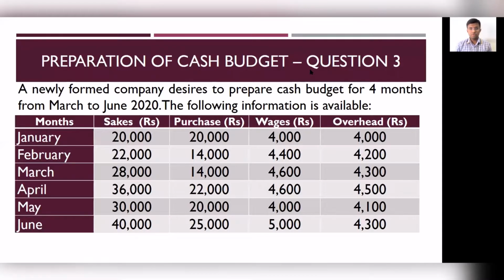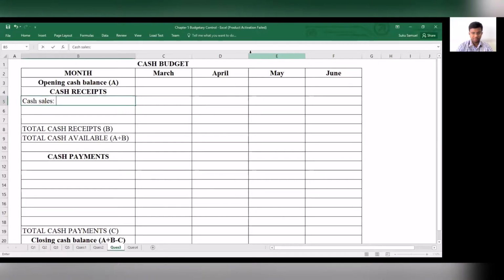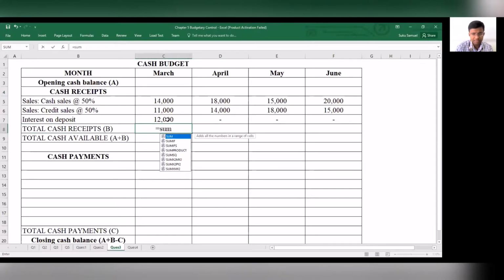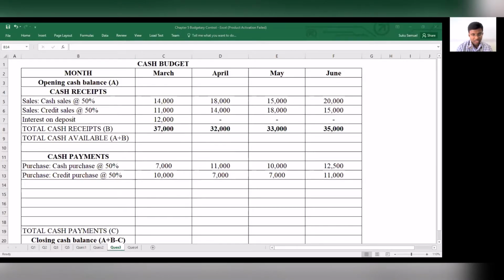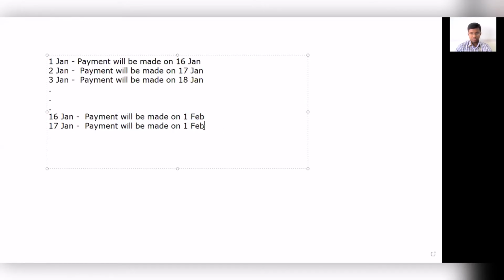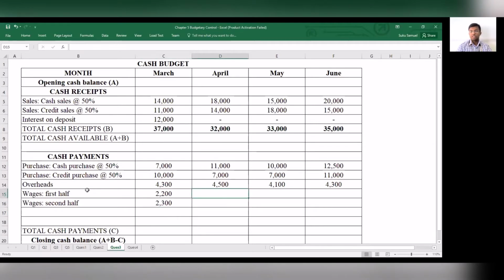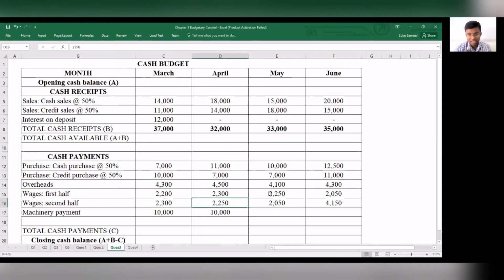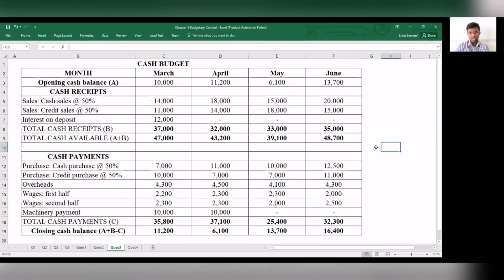Cash Budget Preparation - Question 3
The video is solved video tutorial on the preparation of Cash Budget Question 3